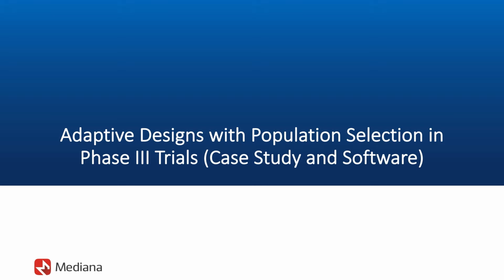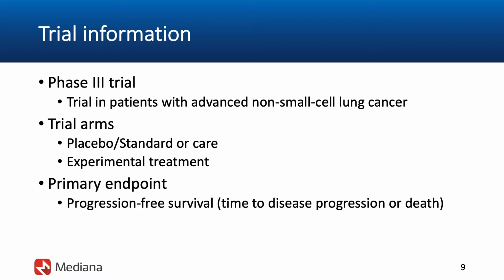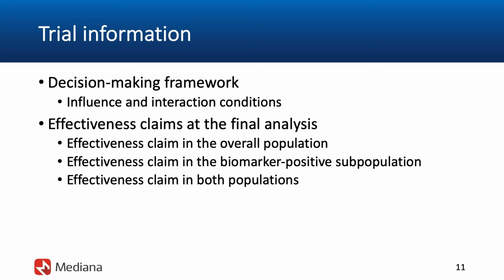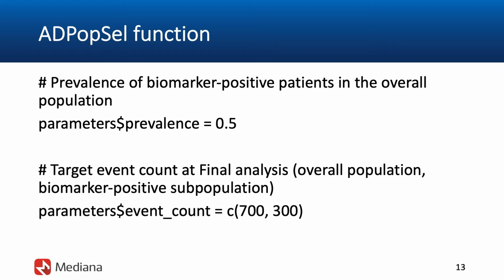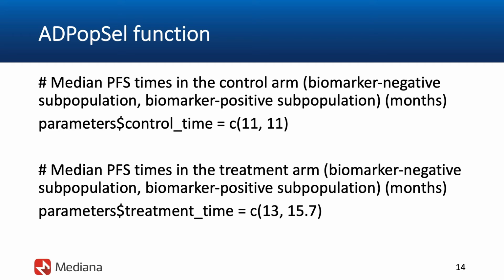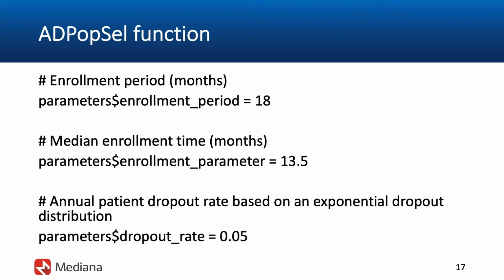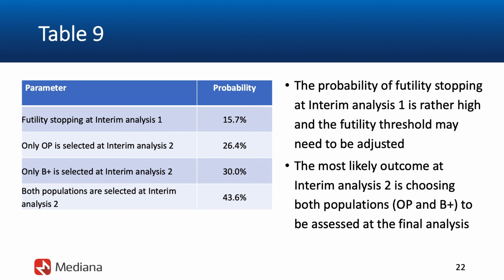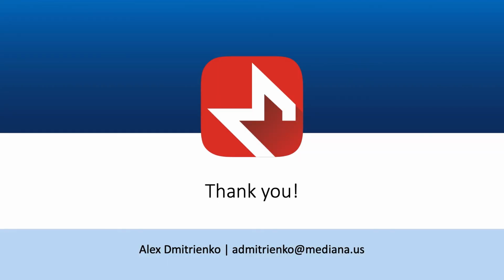Adaptive designs and clinical trial simulation (Part 10)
Part 10: Adaptive designs with population selection in Phase III trials (Case study and software)